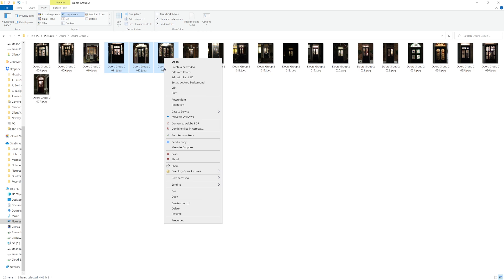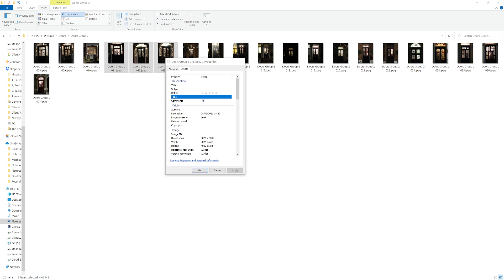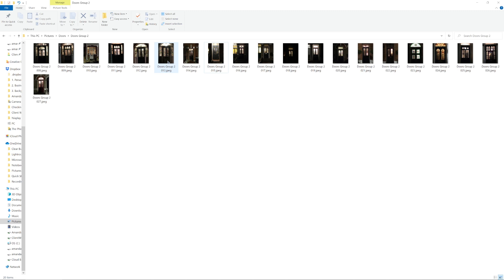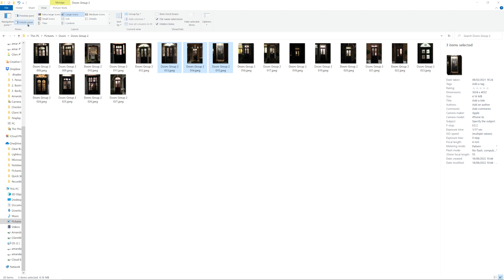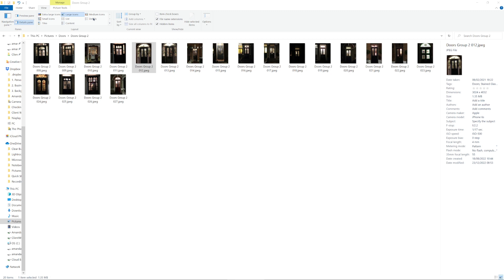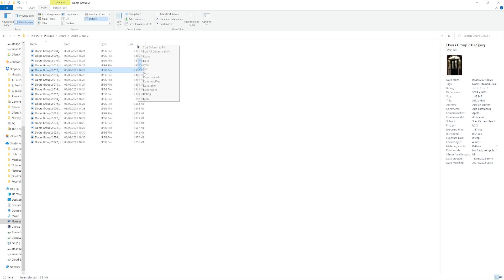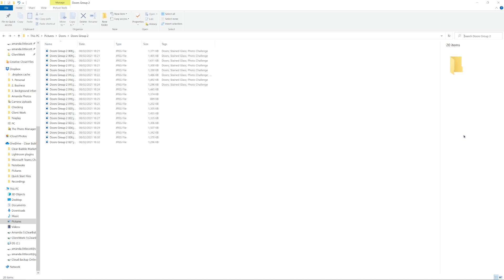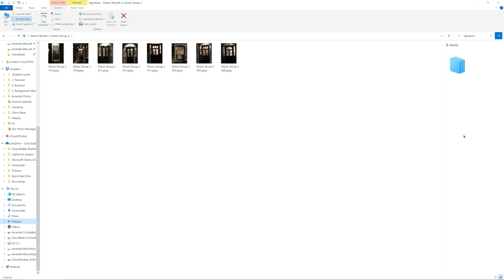How to add tags in windows explorer | PC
Trying to find your photos on your PC can be alright old pain, enter tagging in Windows Explorer.
In this video Amanda Littlecott The Photo Organiser shares how to simply add and view your tags in Windows Explorer.

CHAPTERS
00:00 - Intro
00:53 - Why add tags?
01:27 - Tagging your photos
03:02 - Tagging Top Tips
04:08 - What Next...